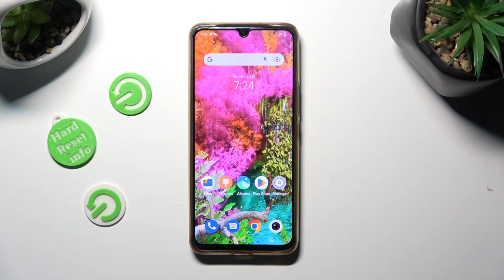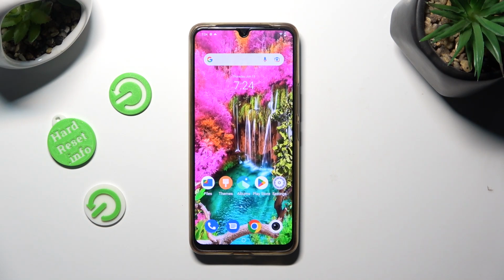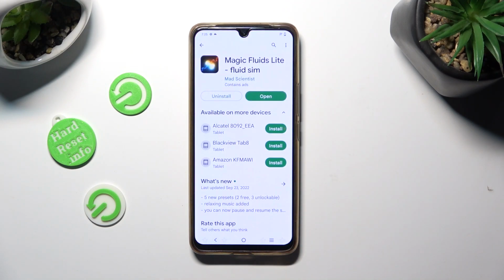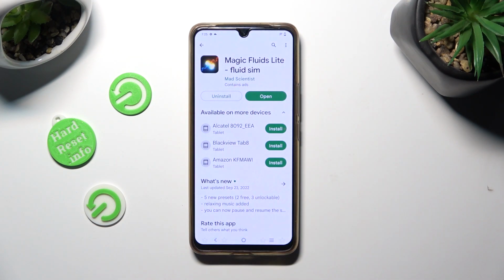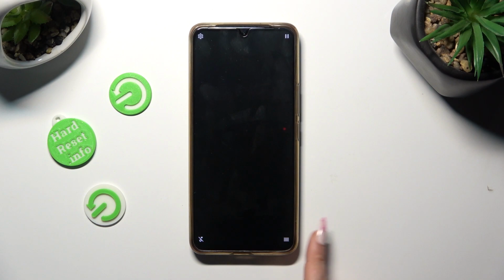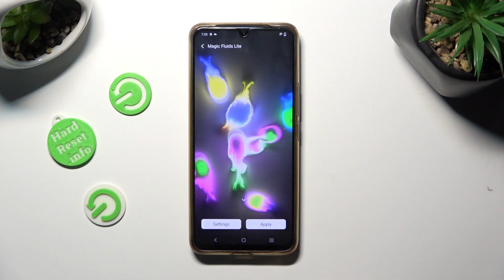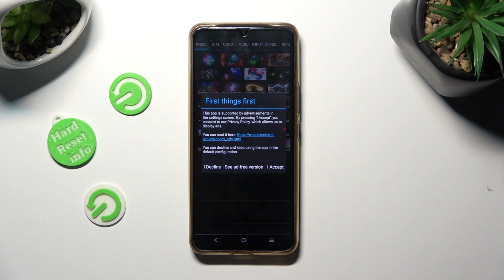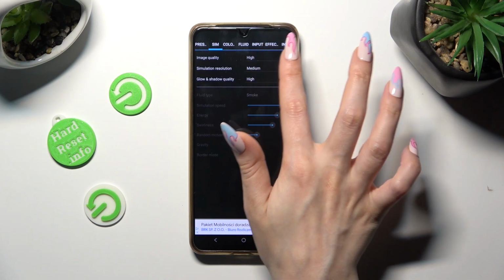How to Download and Apply Live Wallpaper on VIVO T1 Pro 5? - Use Magic Fluids Free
It will take you a few minutes in this tutorial to download and install Magic Fluids Free Live Wallpaper on your VIVO T1 Pro 5. Using Magic Fluids Free, you can add captivating and dynamic wallpapers to your phone, guaranteeing a visually stunning experience every time you unlock it. As soon as you download Magic Fluids Free from the app store, you can make your screen come to life! With Magic Fluids Free, you can start showing off your screen immediately!

How to download and apply Magic Fluids Free Live Wallpaper on VIVO T1 Pro 5?
How to set up dynamic wallpapers on VIVO T1 Pro 5 using Magic Fluids Free?
How to personalize your VIVO T1 Pro 5 with mesmerizing Live Wallpapers?
How to make your screen visually stunning with Magic Fluids Free on VIVO T1 Pro 5?